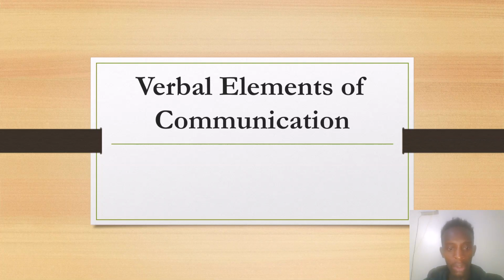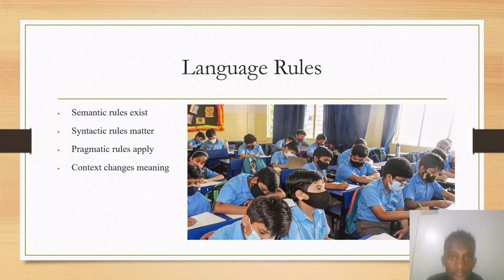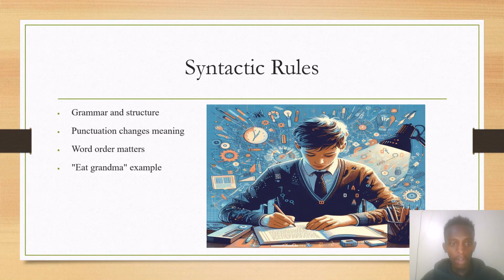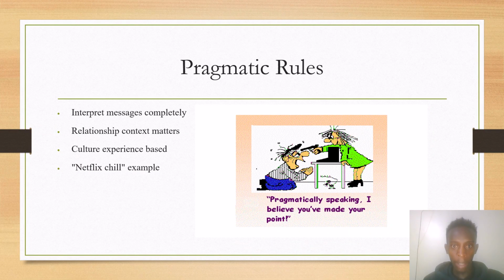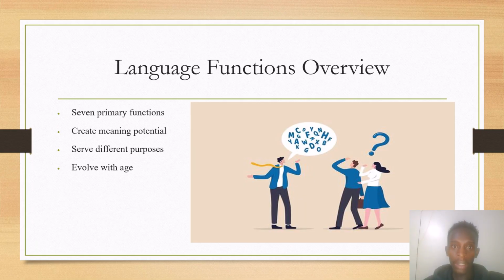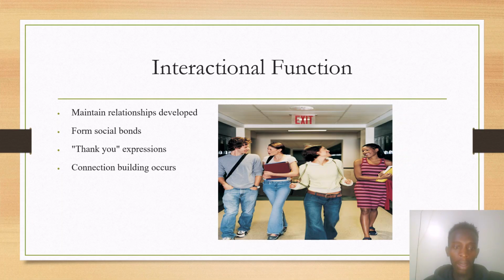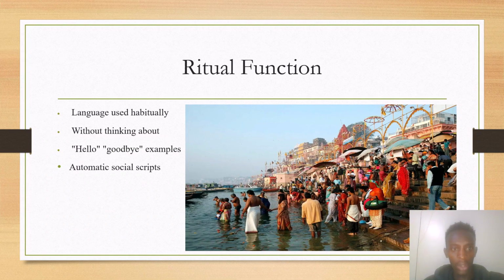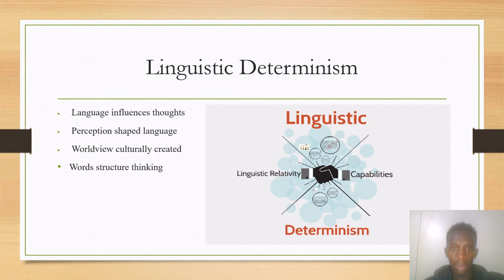Verbal Elements of Communication Presentation